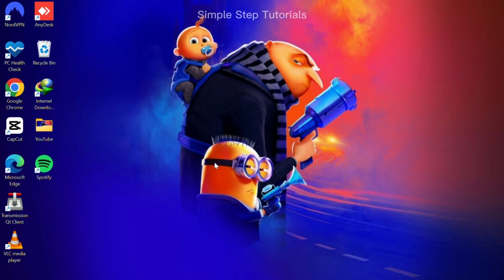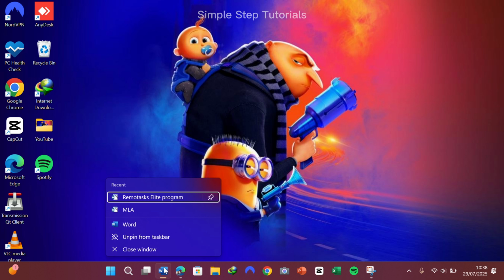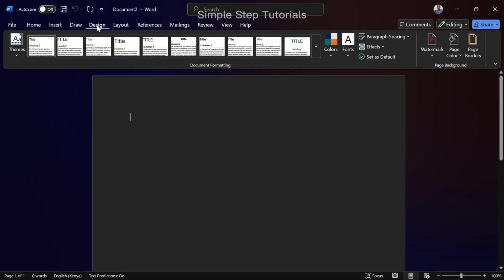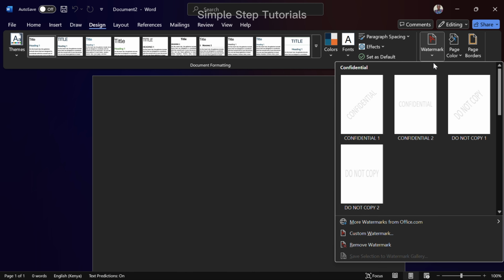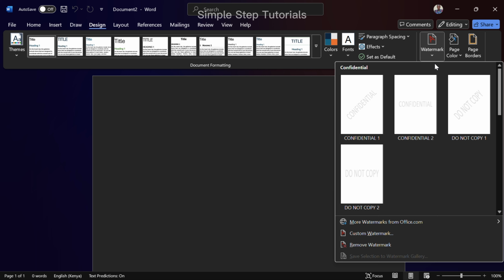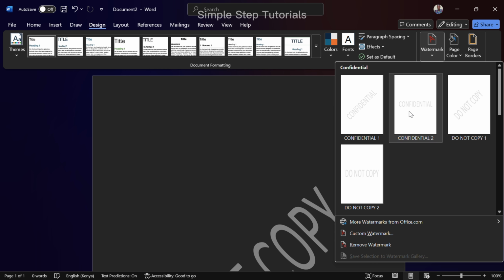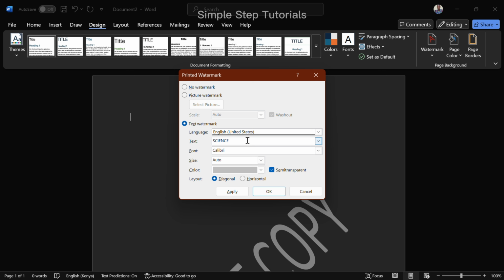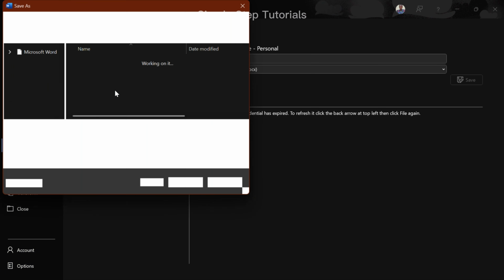Insert Watermark in Word (2025) | Step-by-Step Guide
Learn how to add a watermark in Microsoft Word to protect, brand, or label your documents. Whether it's a draft or confidential file, this step-by-step tutorial makes it super simple.

In this video, you’ll learn:

How to apply built-in watermarks

How to customize your own watermark

How to control layout and transparency

🖥️ No plugins or add-ons needed — just Word!